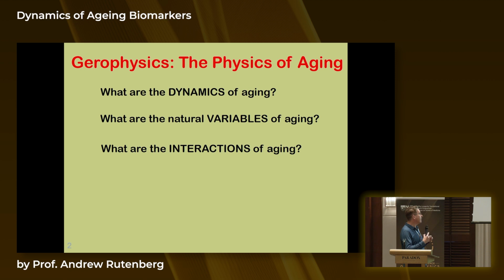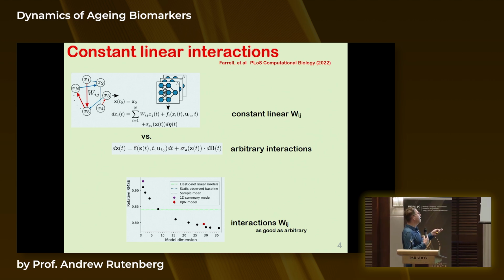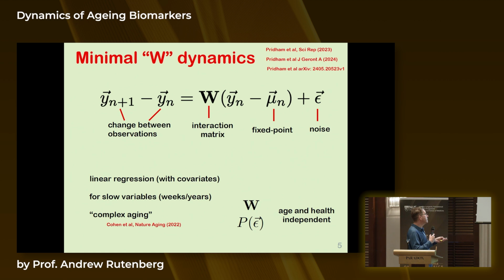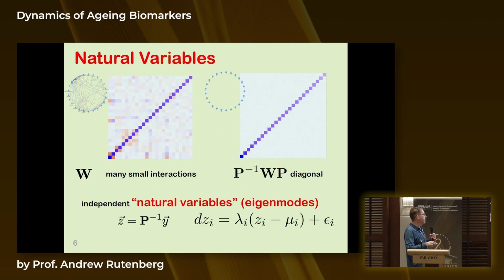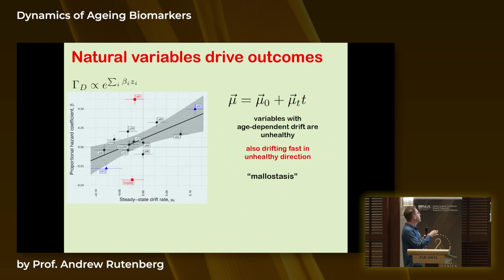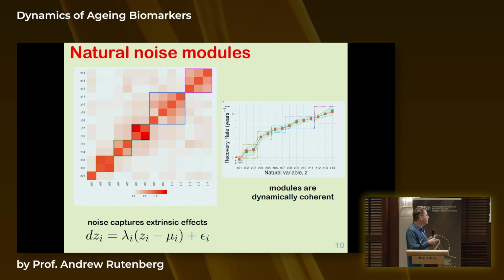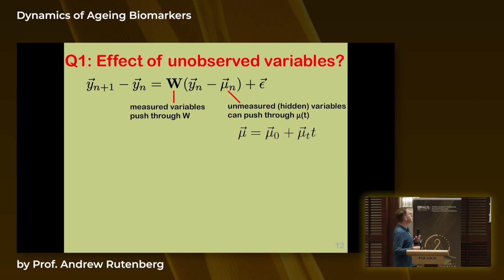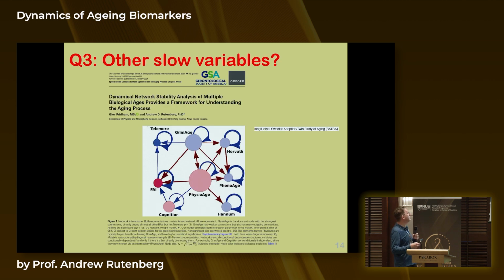Prof Andrew Rutenberg Dynamics of Ageing Biomarkers